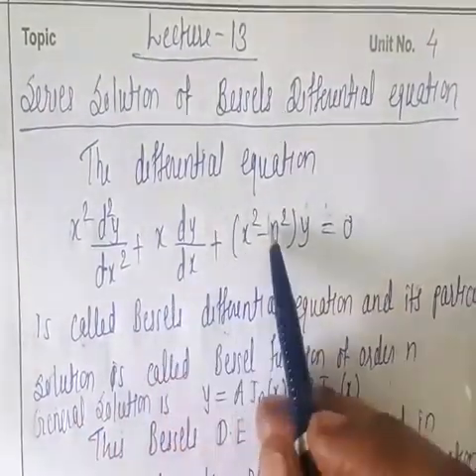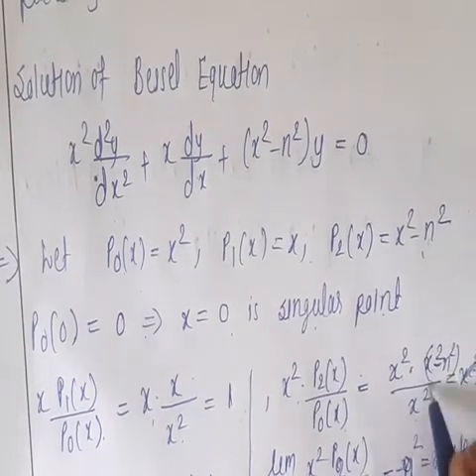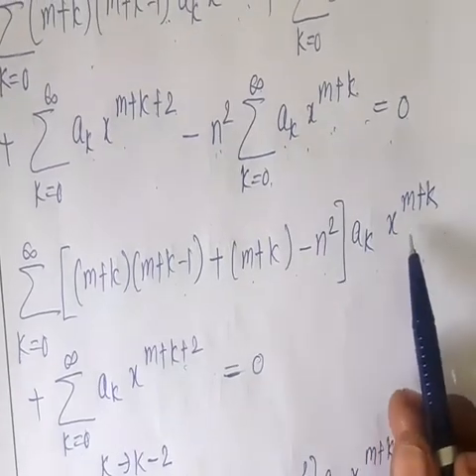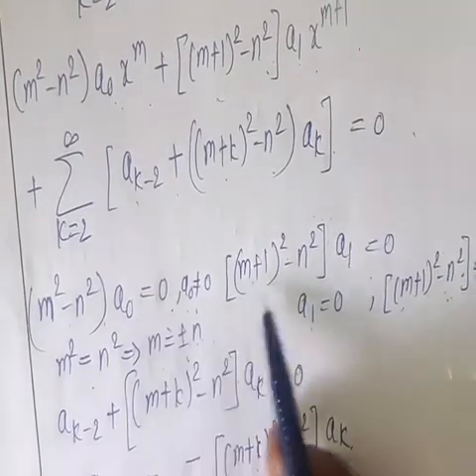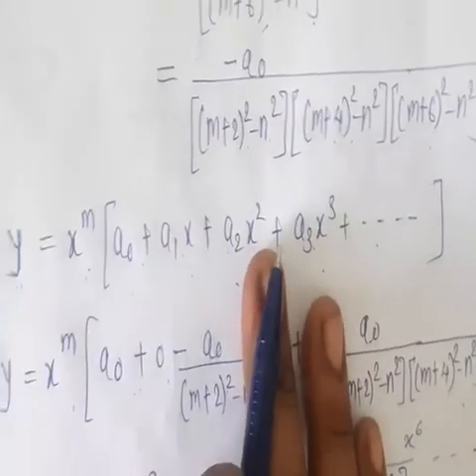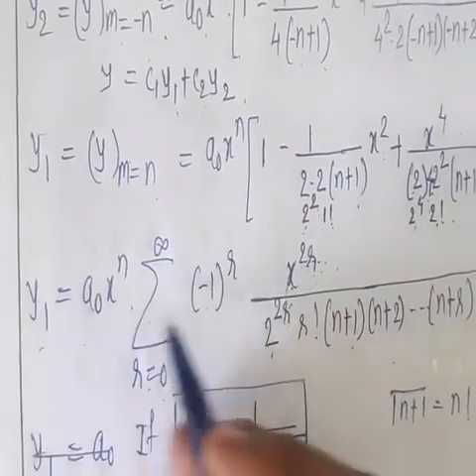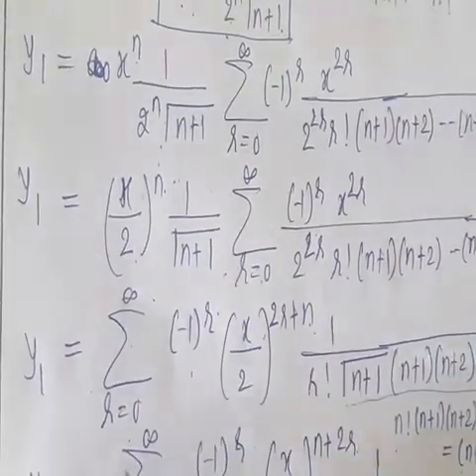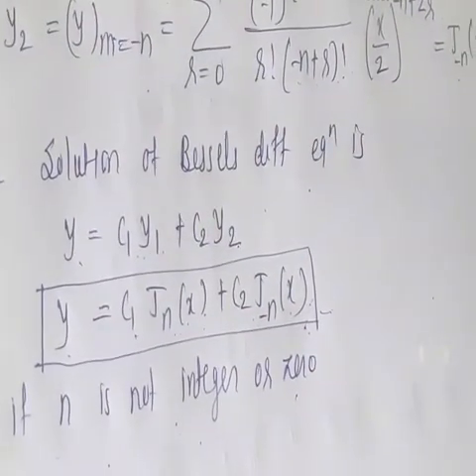Lecture 13 Bessel's Differential Equation you tube